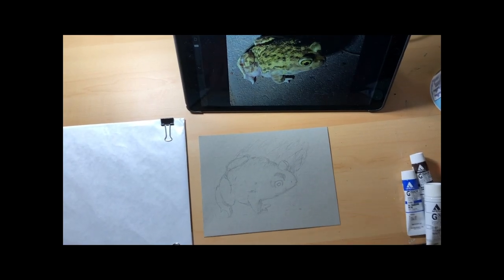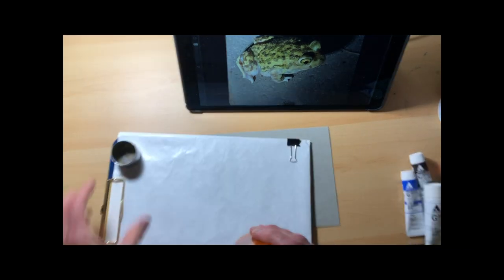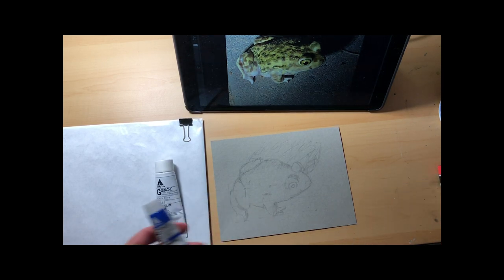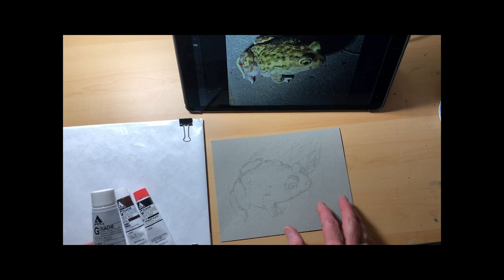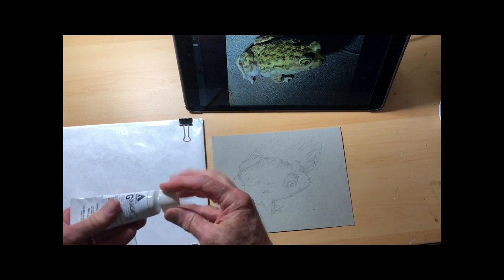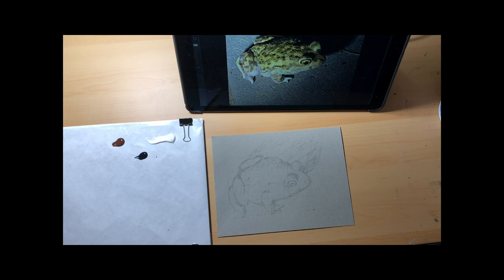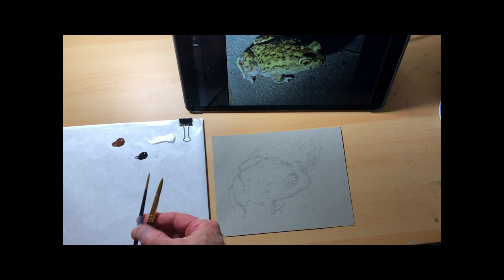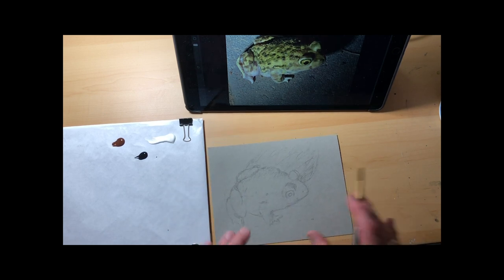Part 2 Painting the Toad in Acryla Gouache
My 45 minute tutorial on painting a Couche's Spadefoot Toad with Acryla Gouache.

Part 1 is how to draw a Spadefoot Toad in about 10 minutes using a grid technique

Supplies used:

Strathmore 400 Series Toned Gray Mixed Media Pad, 6"x8"

Holbein Acryla Gouache Colors set "HACHI" 8ml × 12 colors